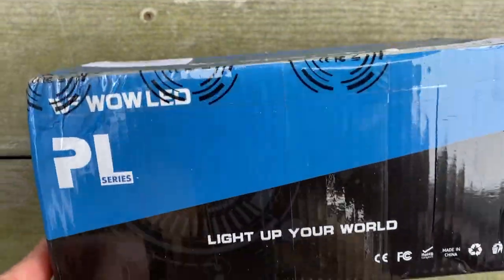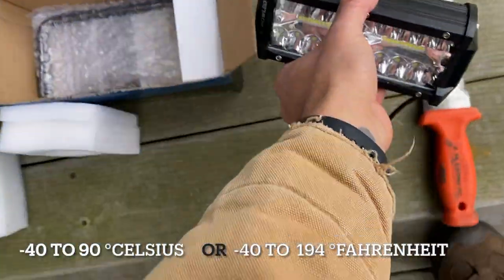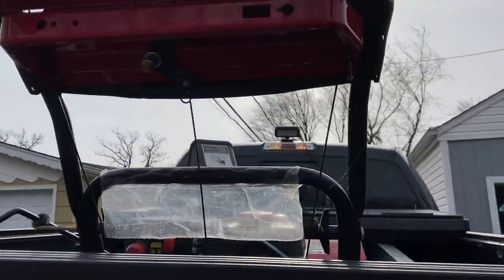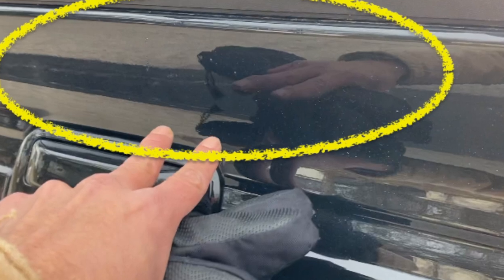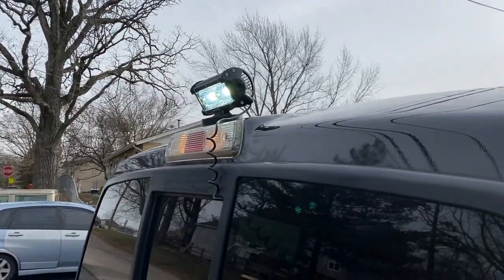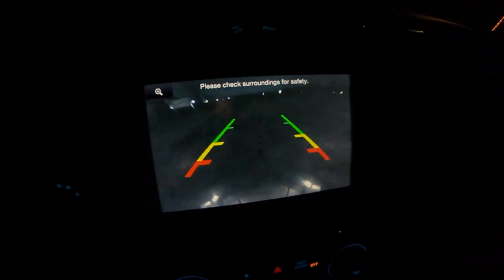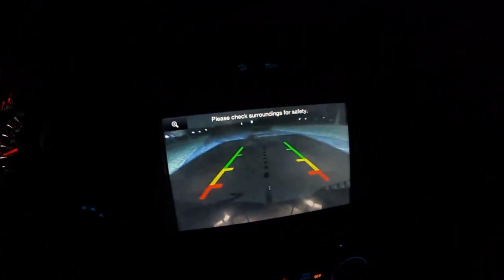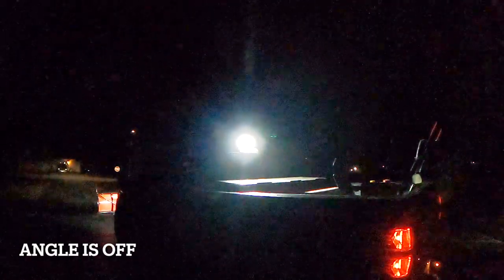WF WOW LED Magnetic LED Work Light Bar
★ High Brightness: High brightness combo beam high power leds, total of 48W at 6000k pure white 4416lm 6.5inch led off road flood work light. Energy-efficient and low power consumption. Dust proof, shockproof, and anti-corrosion for extreme environment. Light come with a protable handle suitable for camping activity.
★ Dissipation Design: New desine of 5D Lens(fisheye lens + reflector), More bright. Diecast aluminum housing, cigarette lighter plug, separate on/off switch, magnetic base (scratch proof) with rubber; Special designed die-cast aluminum alloy heat sinks effectively extend the lifespan of the light bar to over 50,000 hours.
★ IP67 Light: Die-cast aluminum housing for strength and durability. Upgrade PC lens surface with high light transmission. Our certified IP67 waterproof led lights can handle just about anything. The light come with rechargeable car cigarette lighter plug and the connecting cable could be extended max length about 5m which can be charged with any cigarette lighter plug connector.
★ Adjustable Mounting: Extremely durable strong magnetic magnet base holder can attach to any metal surface ensure a high performance of stability of the work lights. Rubber boot help prevent scratching of your car or other surface. Adjustable mounting bracket easy to fit, which makes changing direction of light beam easier.
★ Widely Application: Indoor and outdoor uses: backyard lighting,garden lighting, off road lighting, back-up light, construction lighting and so on. Also suitable for emergency road repairs, outdoor camping activities.